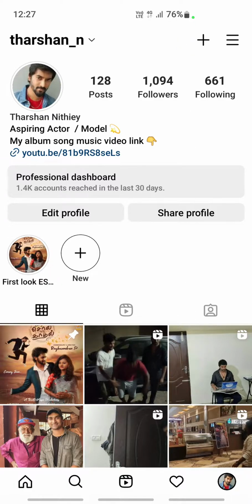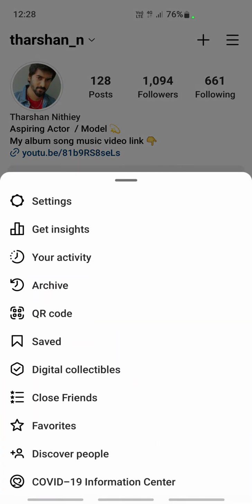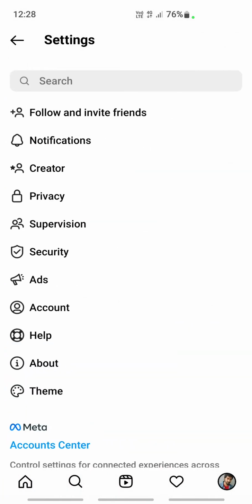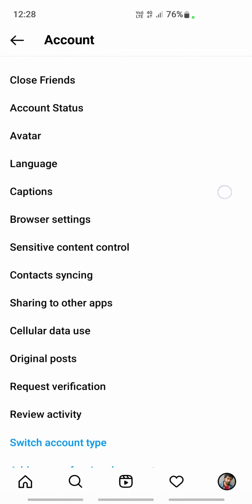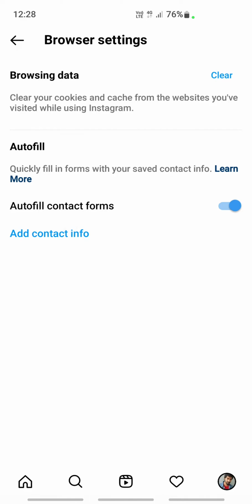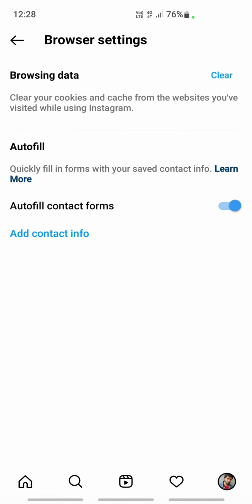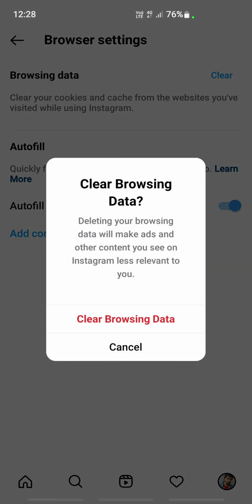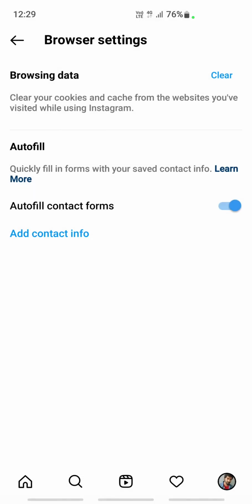How to delete Instagram Search suggestions when typing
How to delete Instagram Search suggestions when typing. In this video I'll show you How to delete Instagram Search suggestions when typing. If you want to learn how to delete instagram search suggestions, kindly watch this video till the end.

Deleting search suggestions on instagram is easy so keep watching to learn step-by-step How to delete Instagram Search suggestions when typing easily. If you have any questions about How to delete Instagram Search suggestions when typing kindly leave them in the comments.